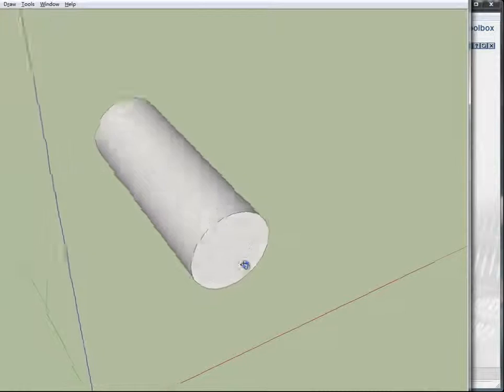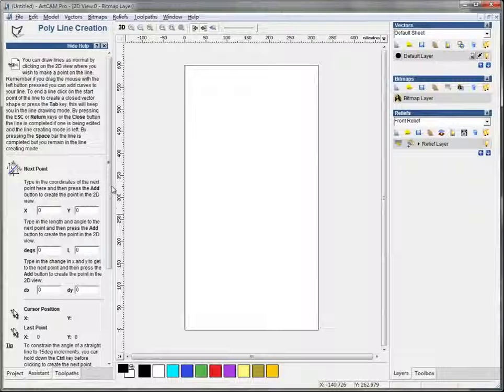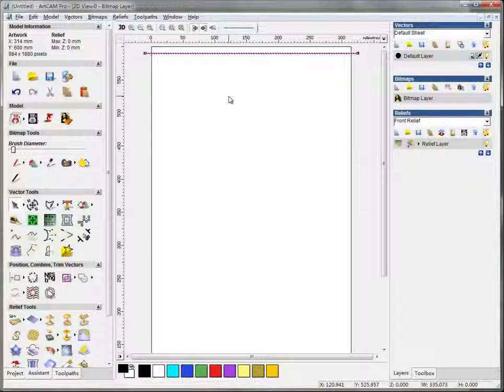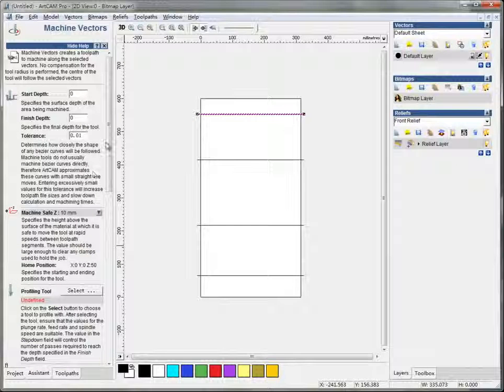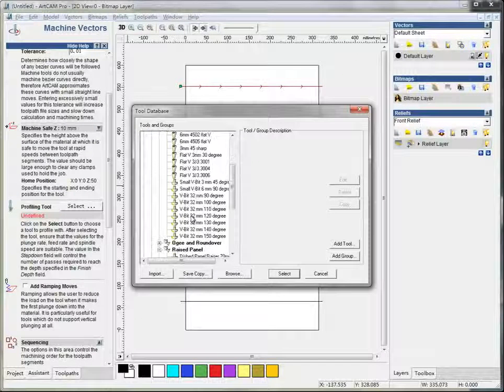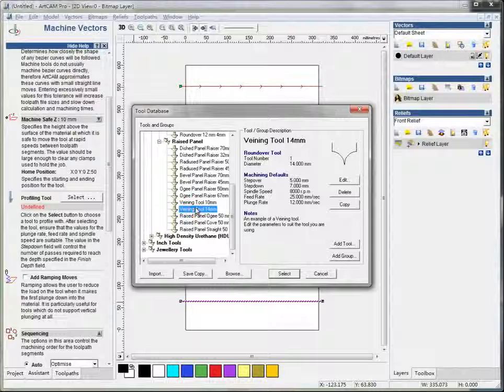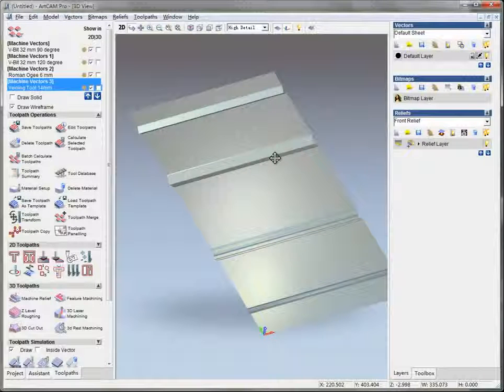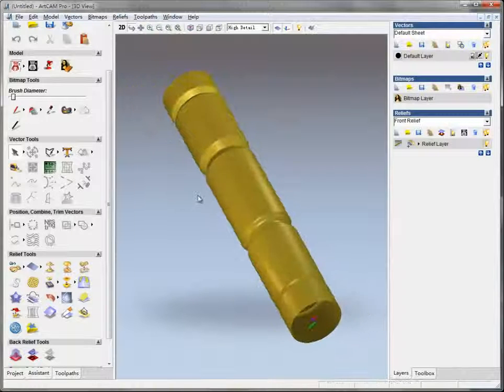Artcam software to make toolpath for 3d rotary/wood cylinder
Three spindle machine details info.

Our company name Shandong Chencan Machinery co.,ltd.change to Shandong Chencan Machinery Incorporated Company.Level up!
Welcome to visit and guide!
Lira Zhou
Wechat/facebook:LiraZhou
Skype:lira.cnc